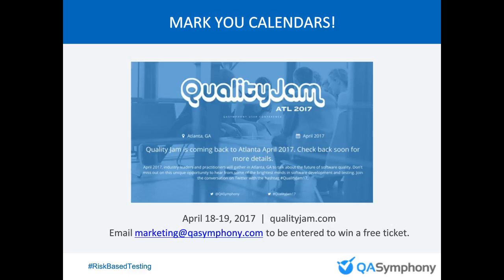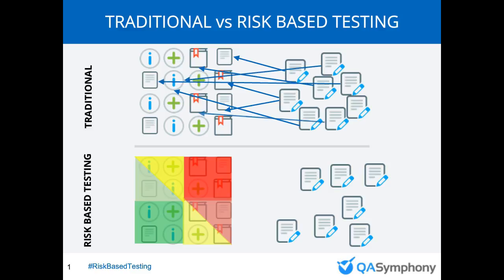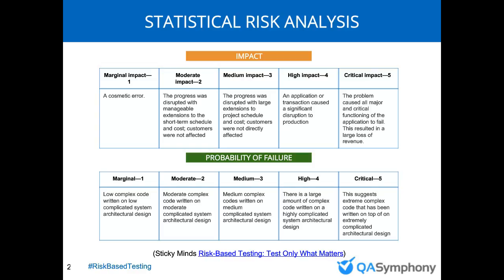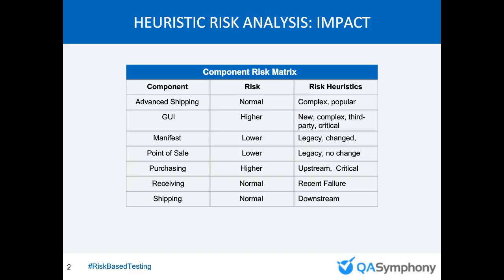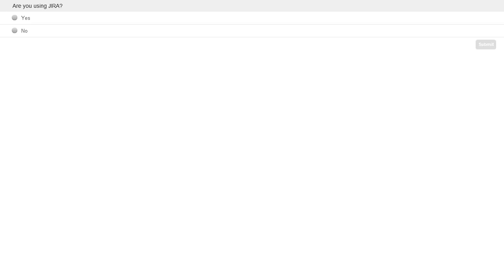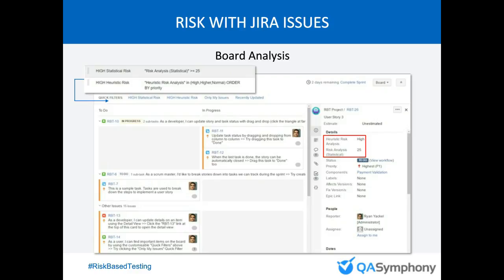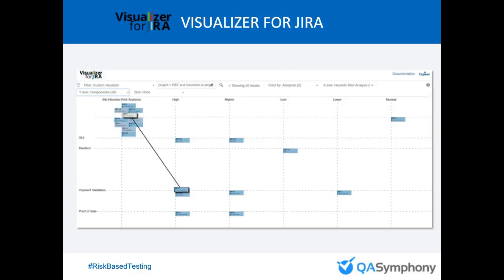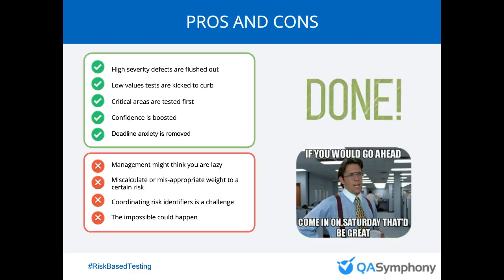Using JIRA for Risk Based Testing [Webinar]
With over 1600 registrations, we had a great turnout for our recent webinar ‘Using JIRA for Risk Based Testing‘ hosted by Ryan Yackel.
Risk based testing (RBT) is a popular testing strategy that prioritizes the tests of features and functions in software, based on the risk of failure, the function of their importance and likelihood or impact of failure.

In this webinar, Ryan Yackel, Senior Solution Engineer for QASymphony discusses the ins and outs of using JIRA for Risk Based Testing and much, much more! Don’t miss this opportunity to learn:

What is Risk Based Testing
When to Use Risk Based Testing
Pros and Cons of Risk Based Testing
Using JIRA for Risk Based Testing
Suggest JIRA Add-ons to Try out